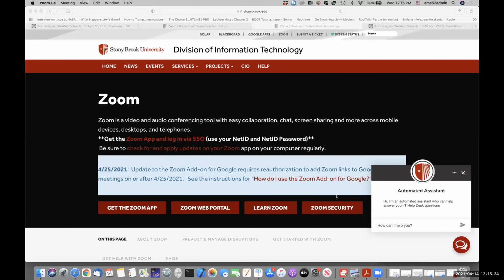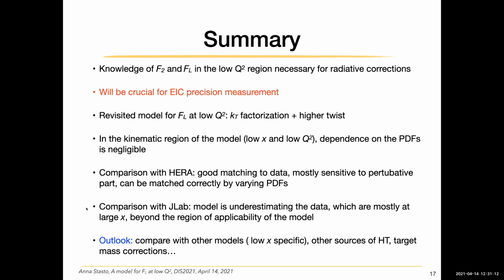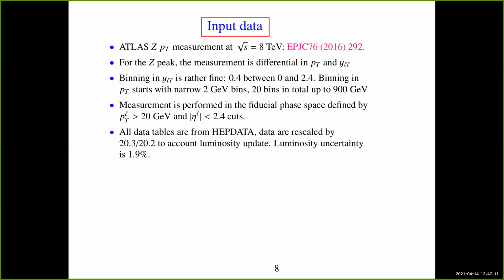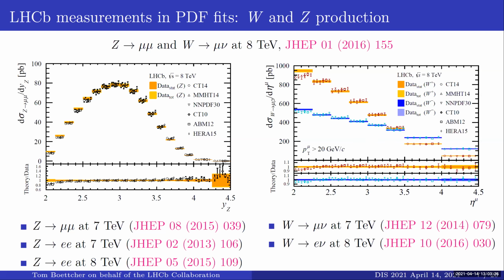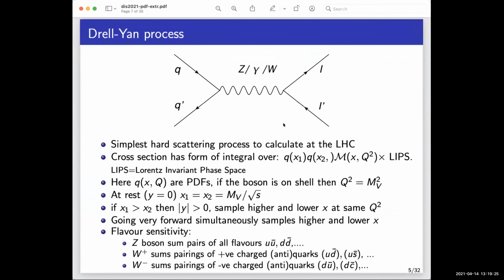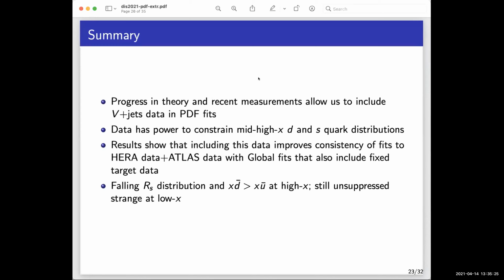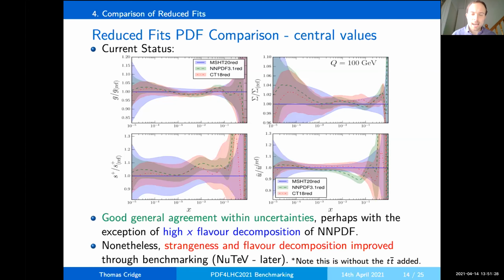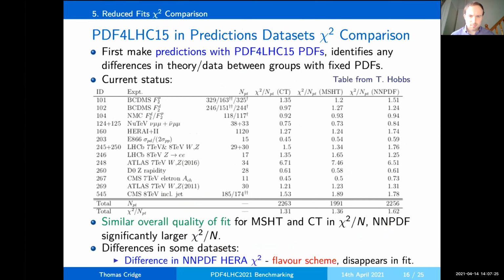WG1 Wednesday session 3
0:00:00 Start
0:00:17 Barbara Badelek et al. A model for FL and F2 structure functions at low values of Q2 and x - revisited
0:23:01 alexander glazov Defiducialization: Providing Experimental Measurements for Accurate Fixed-Order Predictions
0:44:33 Thomas Boettcher Probe parton distribution functions and QCD effects in the forward region of proton-proton collisions
1:02:41 James Ferrando Determination of proton parton distribution functions using ATLAS data
1:26:33 Thomas Cridge PDF4LHC21: benchmarking of global PDF fits